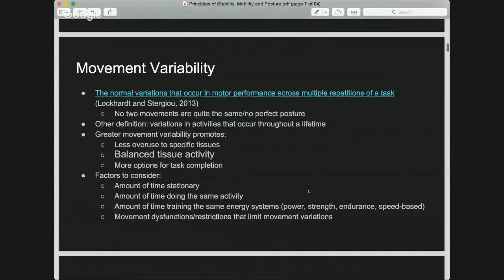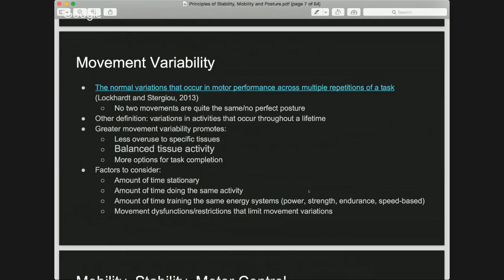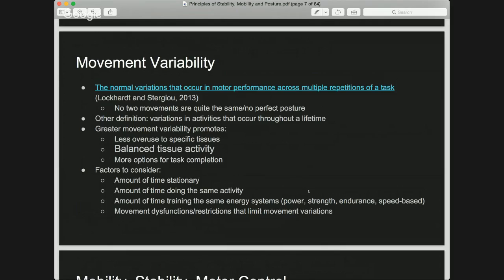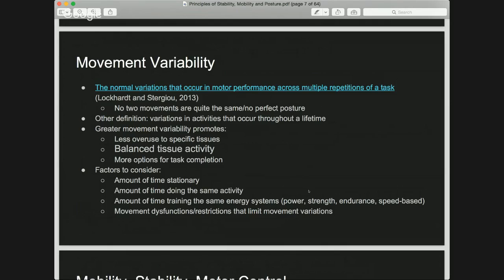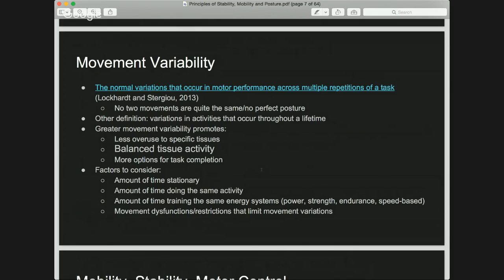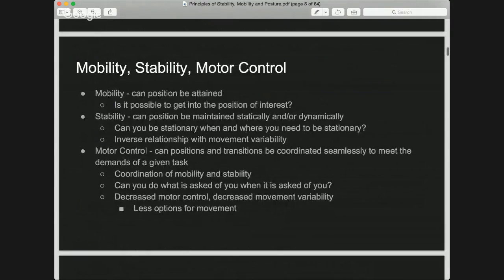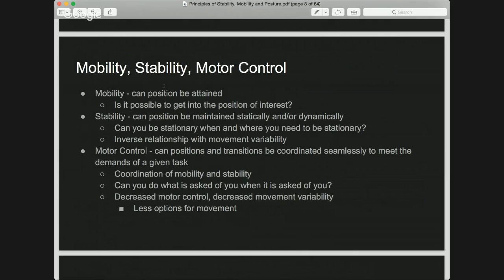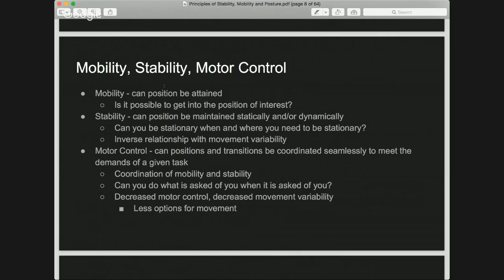Principles of Mobility, Stability and Posture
This is an excerpt from a presentation I did awhile back that I thought would be useful to share on the channel.

I discuss and define the importnat concepts of:

1. Movement variability
2. Mobility
3. Stability
4. Motor control

Please comment with questions.

With much gratitude,

Chris